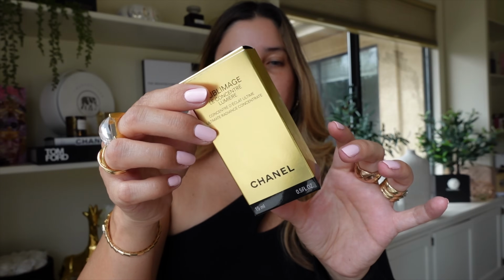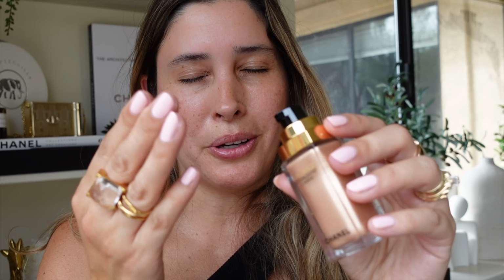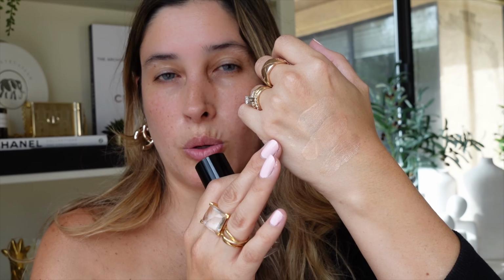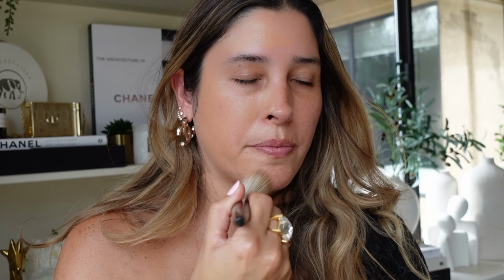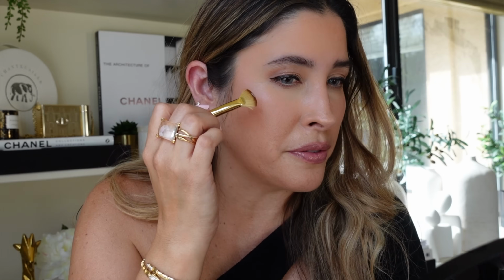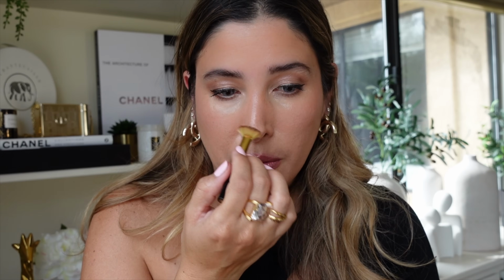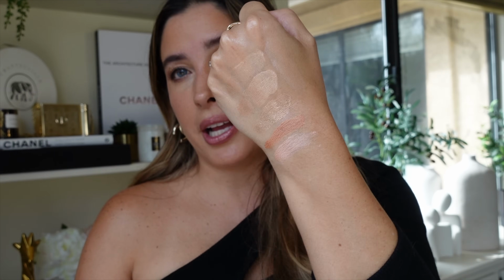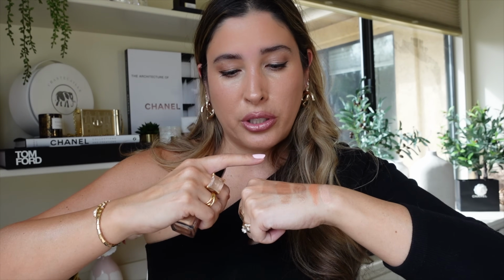CHANEL SUBLIMAGE LE CONCENTRE LUMIERE : NEW CHANEL LIQUID HIGHLIGHTER ✨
CHANEL SUBLIMAGE HIGHLIGHTER is the NEW CHANEL LIQUID HIGHLIGHTER and here you would find my Review, Swatches, Application and Comparisons with GUCCI, CHARLOTTE TILBURY and more! The new CHANEL SUBLIMAGE LE CONCENTRE LUMIERE is is the latest launch from the brand, also known as CHANEL ULTIMATE RADIANCE CONCENTRATE contains skincare ingredients such as Hyaluronic Acid, Squalane, and Vanilla Planifloria
Filmed in natural light with this 4K Camera

❥ MY MAKEUP

△ HIGHLIGHTER
CHANEL SUBLIMAGE LE CONCENTRE LUMIERE Liquid Highlighter

△ FOUNDATION
CHANEL Les Beige Foundation - B40

△ EYESHADOWS
CHANEL BYZANCE EYESHADOW Quad - PARURE CRISTAL

△ BRONZER
CHANEL Cream Bronzer - Medium

△ BLUSH
CHANEL WaterFresh Blush - Light Pink

SMITH BRUSHES

00:00 Introduction
00:32 CHANEL SUBLIMAGE LE CONCENTRE LUMIERE
03:31 CHANEL Sublimage Highlighter
03:44 CHANEL ULTIMATE RADIANCE CONCENTRATE
04:10 New CHANEL Liquid Highlighter
04:32 The Smallest CHANEL Brush
05:52 CHANEL Sublimage Highlighter Swatches
06:13 Chanel Sublimage Highlighter Comparisons
08:32 Chanel Application
11:53 CHANEL Liquid Highlighter Demo
14:19 CHANEL Sublimage Highlighter Review